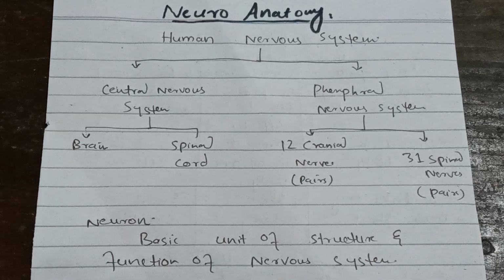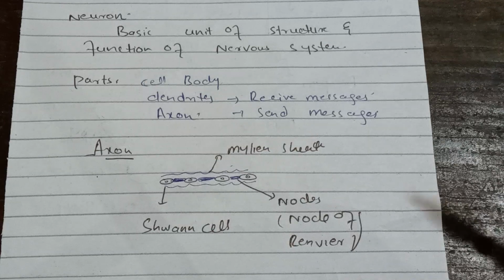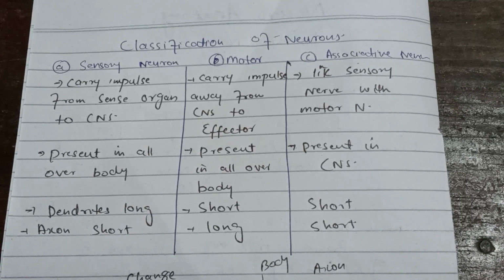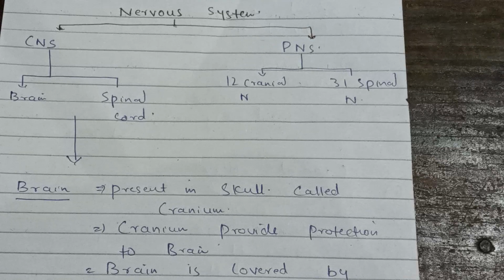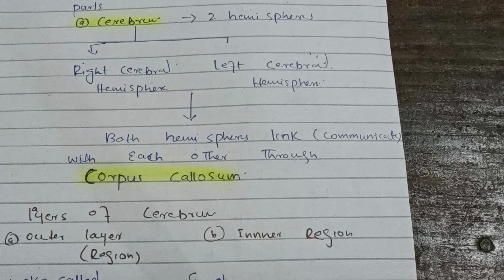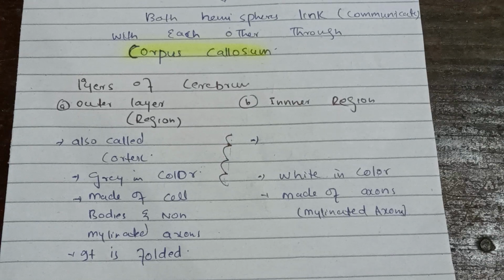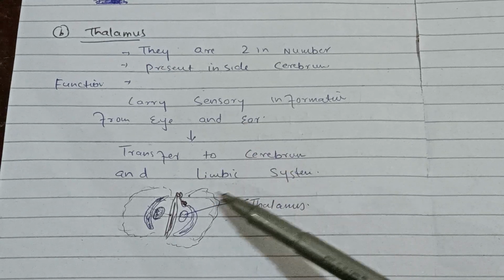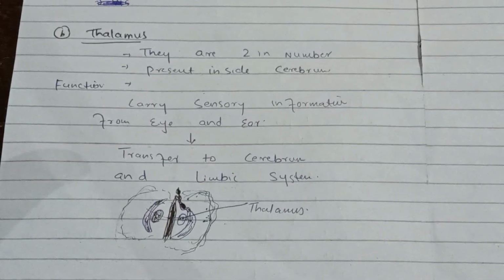Neuroanatomy General overview lecture 1.